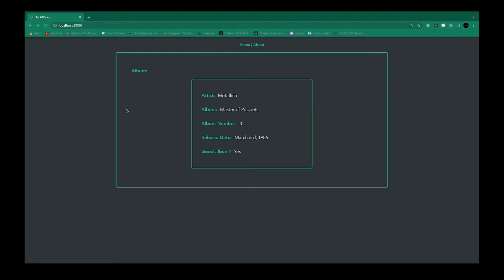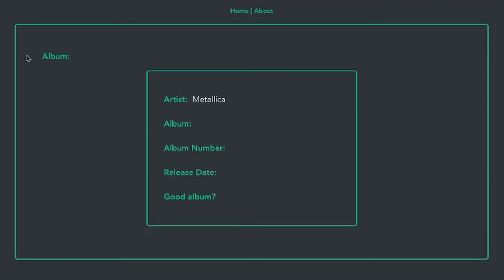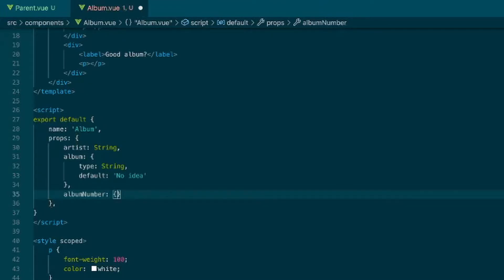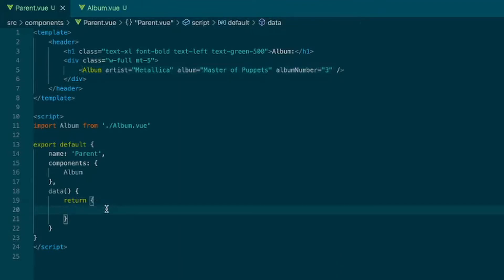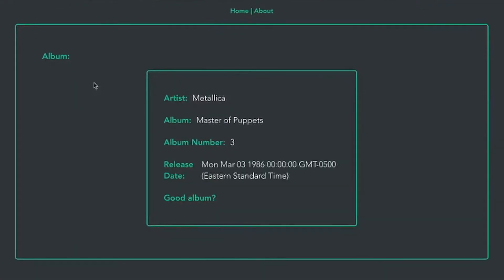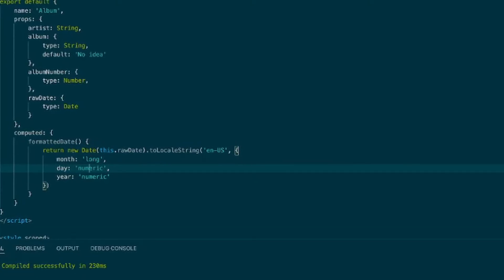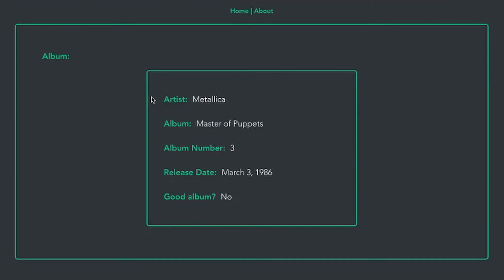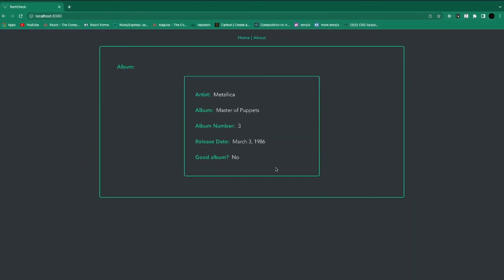Passing Props in Vue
How to assign and pass props in Vue. We'll assign properties in a parent component, and handle them in a child component.

-Andrew